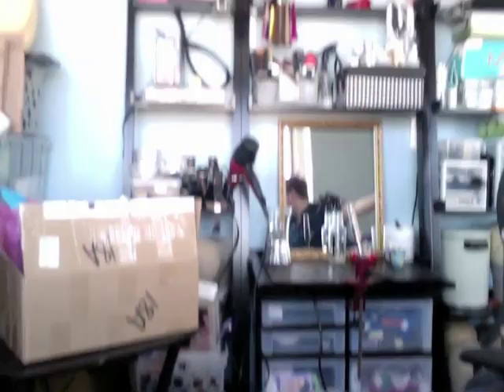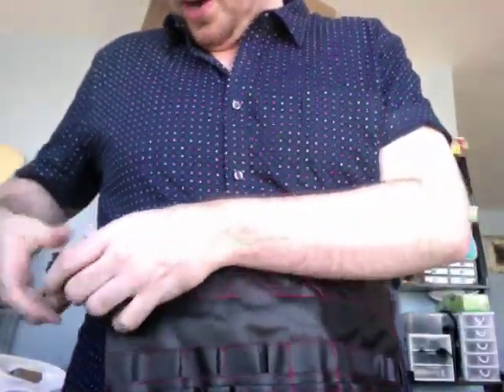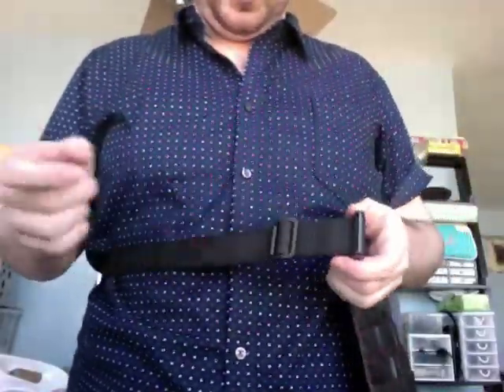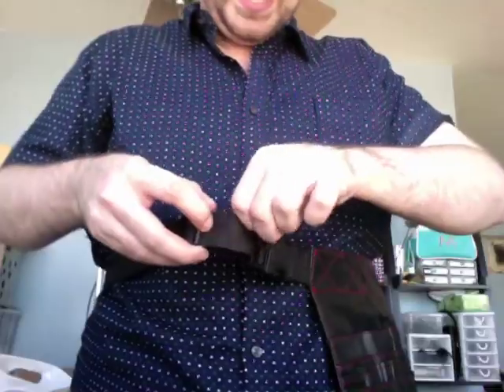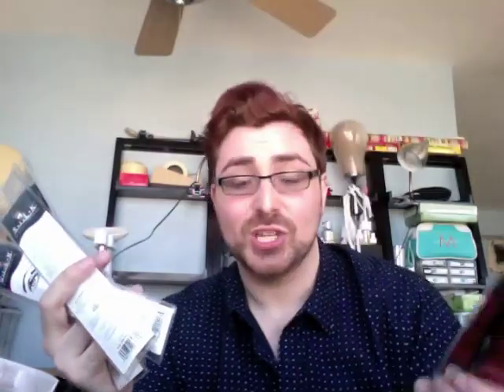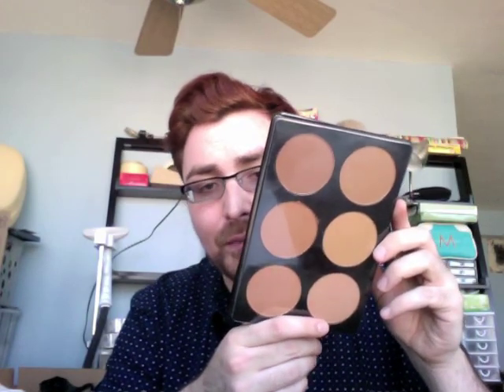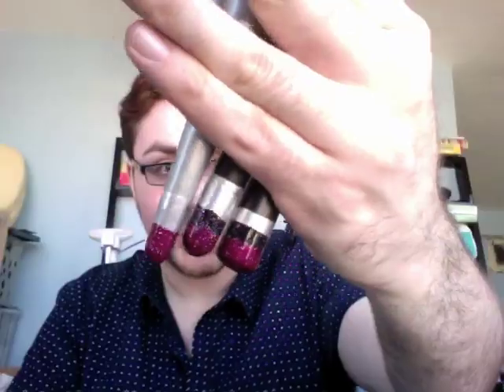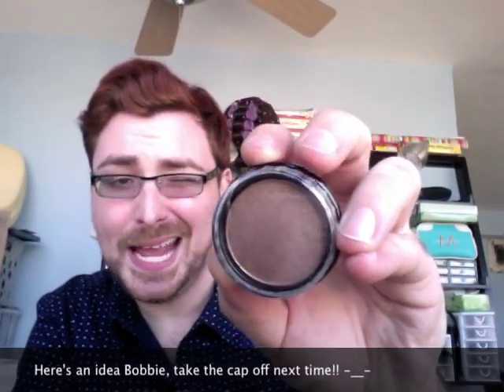Review - International Beauty Show Review & Haul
Hello Wiglets!!!

This past weekend the International Beauty Show (IBS) was in NYC and this episode is talking about my HUUUUUGE haul!!!

Silk Pro Brush Line - Medium Eye Shaper/Mini-Flat Smudge/Cream Shadow/Eye Fluff/Angle Shaper
Columbia Cosmetics - Gilded B88/Brown Matte/True Black/Eye Shadow Base/Brush A Brown Auburn & Dark Brown